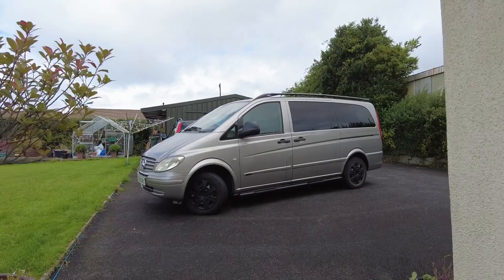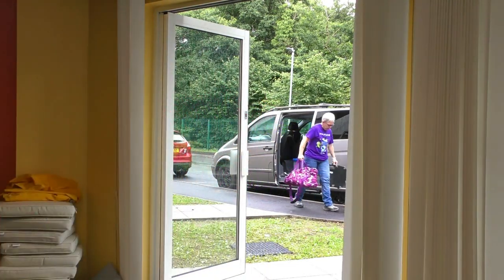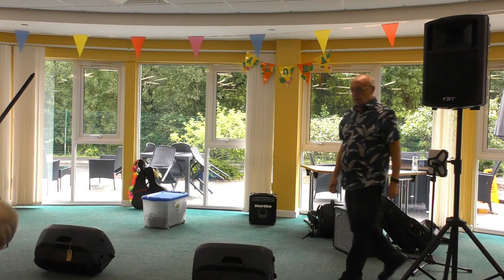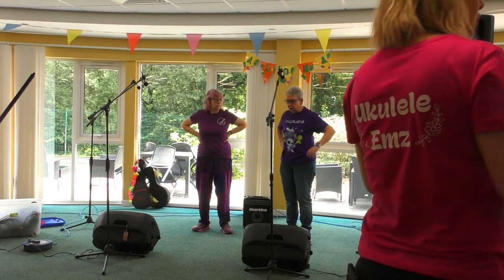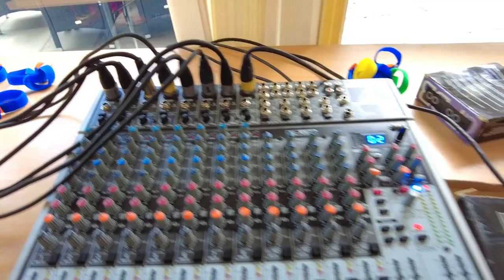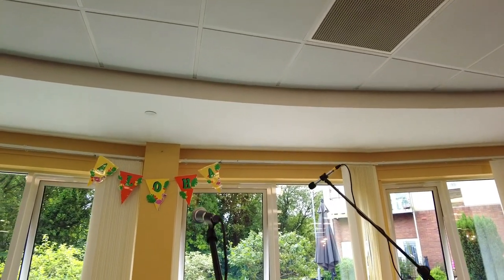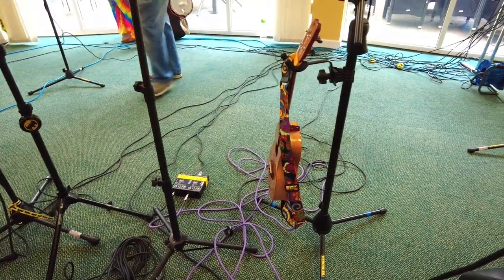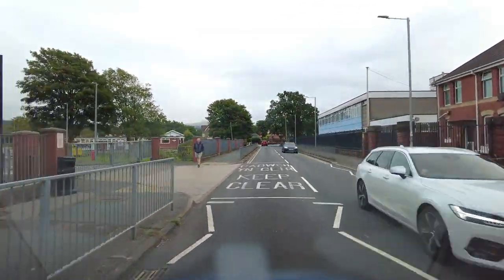How To Setup A PA System For A Ukulele Group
Rachel's Vlog #16
Setting up a PA System for Kool Hand Ukes

We started using a PA with our Ukumaniacs group last year but wanted to try out a different setup for a bigger ukulele group. Kool Hand Ukes had a nice local gig so it was the perfect opportunity to setup overhead mics as well the speakers, monitor speakers, mixer etc.

I try to show you how we setup the equipment and a few little parts from the gig to hear the audio that we achieved.

00:00 Intro to PA setup and news about what has been happening
05:24 What equipment we are using
07:47 Setting up the speakers, monitors and overhead mics
14:51 Testing the mics and speakers are working
17:13 DI boxes, bass amp and other mics
19:39 Run through of PA system setup
24:50 Kool Hand Ukes playing through the PA setup
30:19 Packing PA system away
31:49 Overview of setting up a PA system for a ukulele group and journey home.

Equipment Used:
FBT Maxx 4 PA Speakers x 2 (main)
Wharfdale Pro Titan 12 Speakers x 2 (monitors)
Behringer XENYX QX2222USB USB Mixer
Samson C02 Pencil Condenser Microphones x 4
Shure SM58 Vocal Microphone x 2
ART Passive Direct DI Box (as needed)
Speaker stands x 2
Mic Boom Stands x 6
Bass Amp with Direct Output
XLR Cables (lots)
Power Cables for speakers and mixer